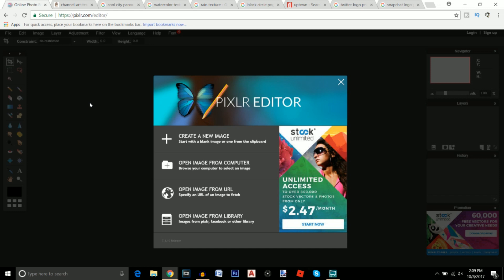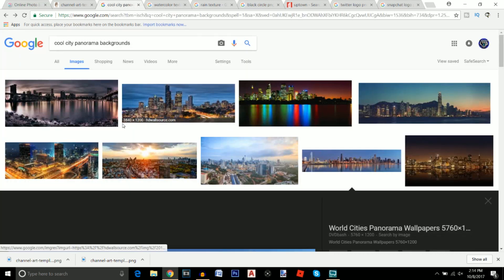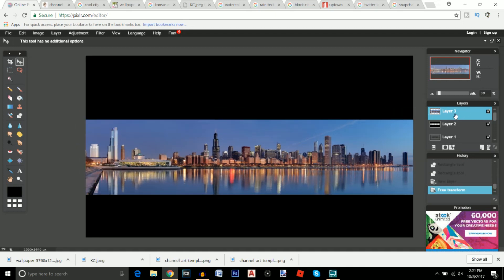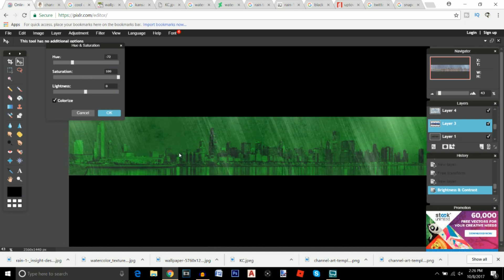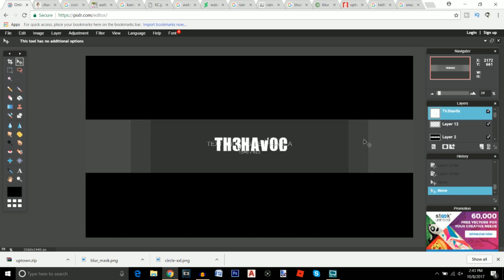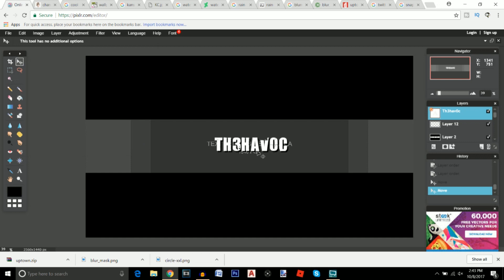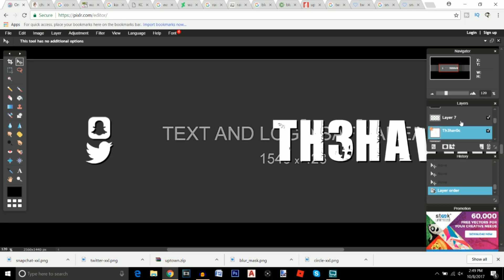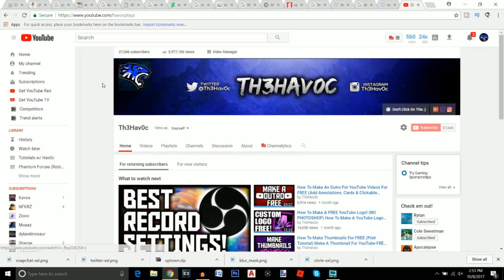How To Make A FREE YouTube Banner! (NO PHOTOSHOP) How To Make A YouTube Banner WITHOUT Photoshop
EPIC YouTube Banner Templates!!

Today I will be showing you how to make a free YouTube banner no Photoshop required using pixlr editor.  This tutorial will show you tips and steps to make a professional free YouTube banner without Photoshop.  You should not have to buy an expensive software such as Photoshop to make a professional and good looking banner for your YouTube channel.  Instead, I show you a way to make a free channel banner without Photoshop.  I hope this does help you make a banner in pixlr.